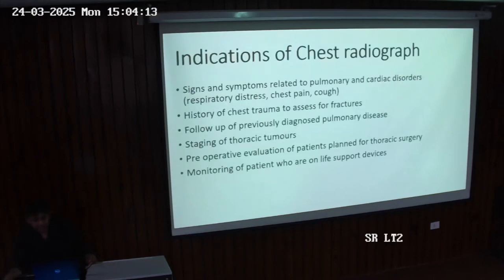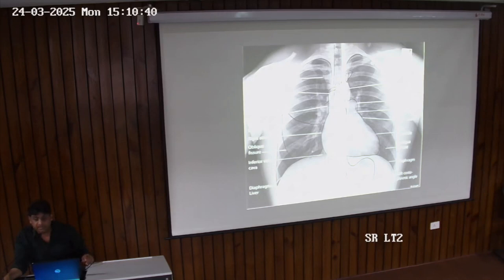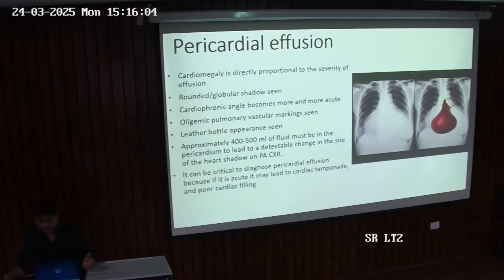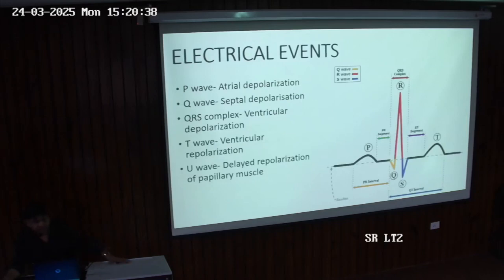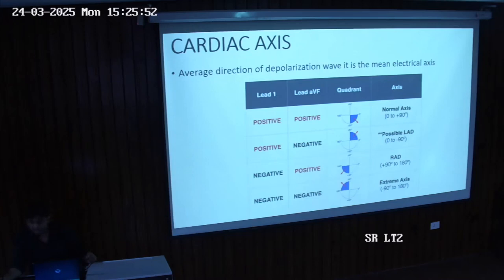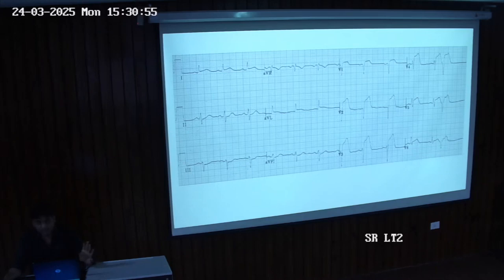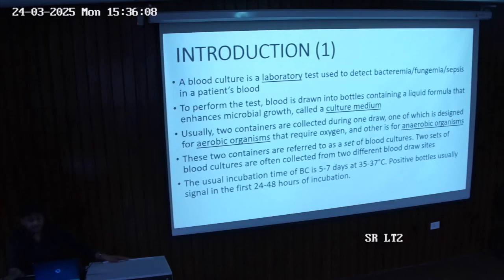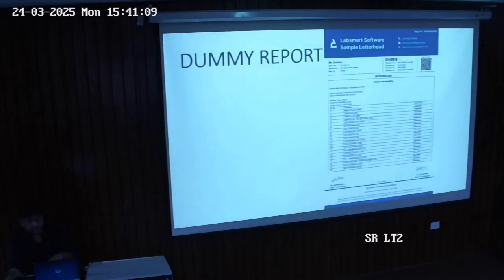Heart Failure (Cont.)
Topic - Heart Failure (Cont.)

Speaker

Dr. D. P. Bansal
Professor and unit Head